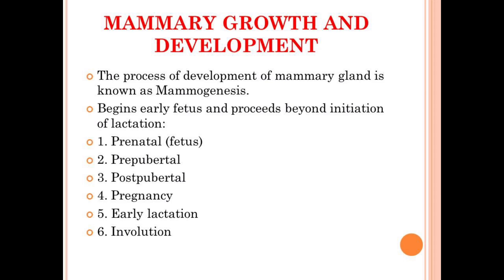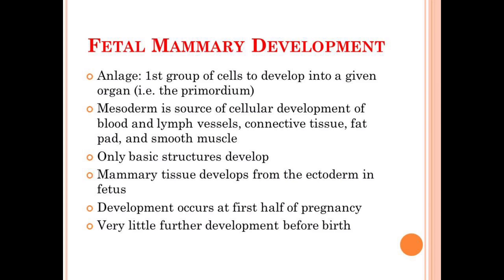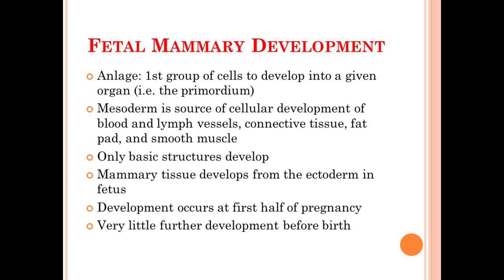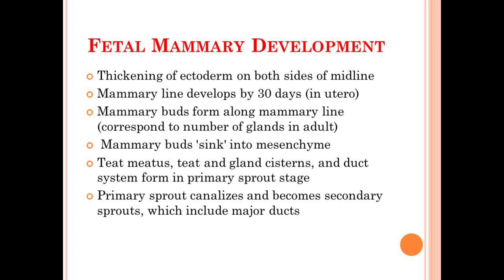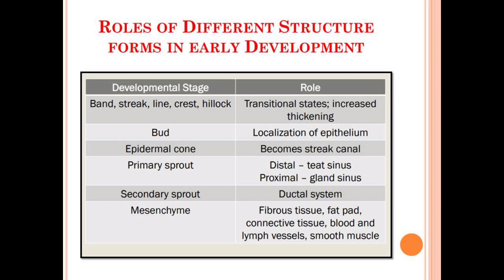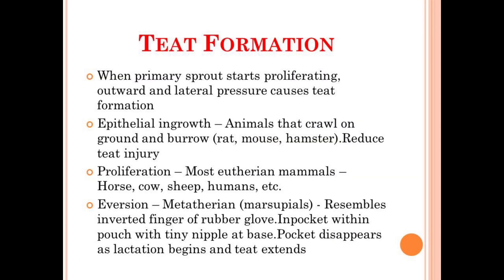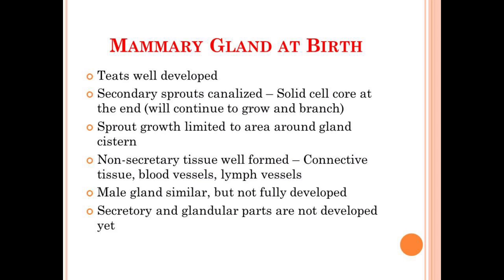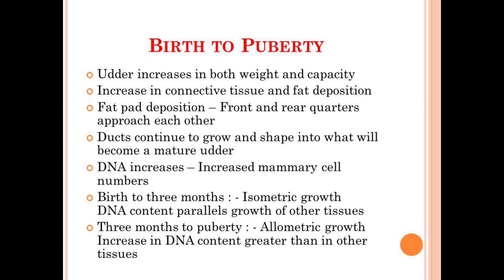{1} Mammogenesis...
Okay now!
Take care...